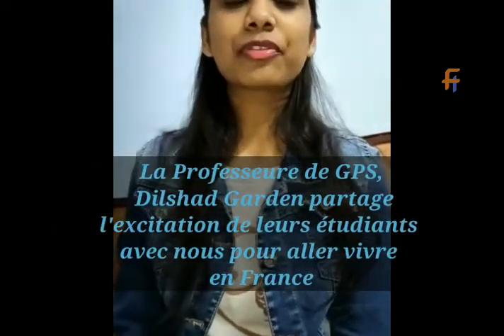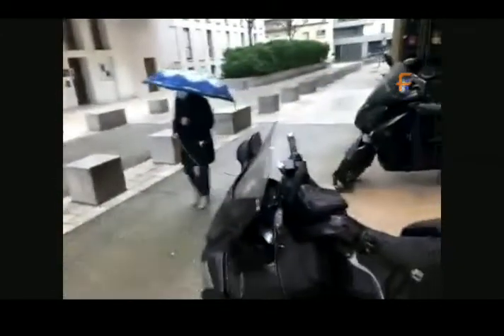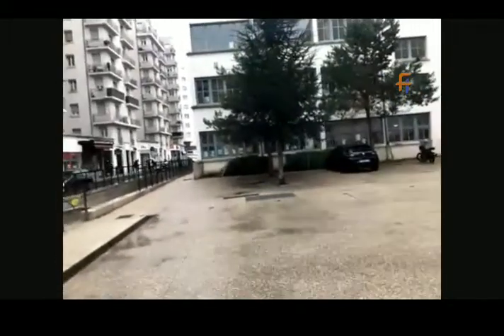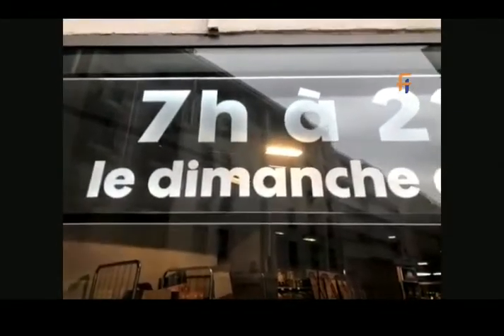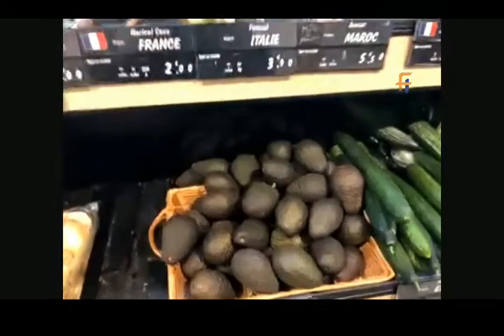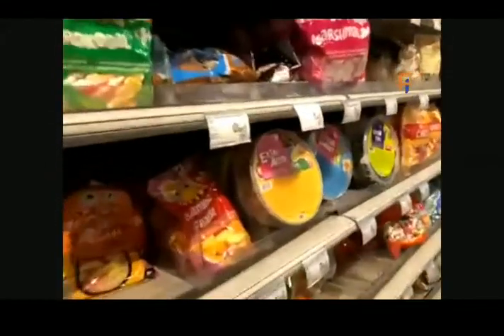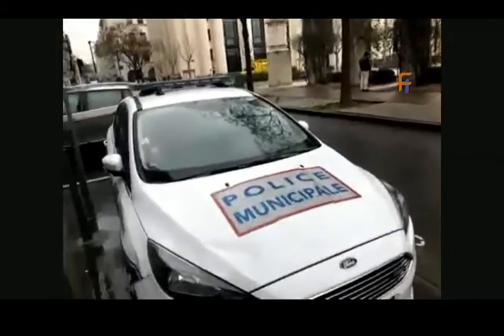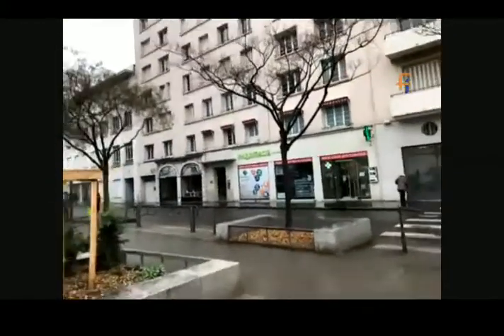Greenfields Public School, Dilshad Garden, live with the french streets- Virtual Tour of France 2021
Experience the preview of how students from India experienced the French streets virtually with juicy stories followed by a Q & A session!! Let your students experience the same.

for more details.

We are also open to tailor-made the above programs as per your specifications & needs.

If your School/University/Institution is interested to participate for our creative scholastics tours and exchange programs feel free to call us at our India back office at 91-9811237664 / 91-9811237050 or e-mail us at

To request an online Zoom/Skype presentation from our office in Paris & Lyon, you may contact on WhatsApp at our French no. i.e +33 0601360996.

Team Le Frehindi, PARIS